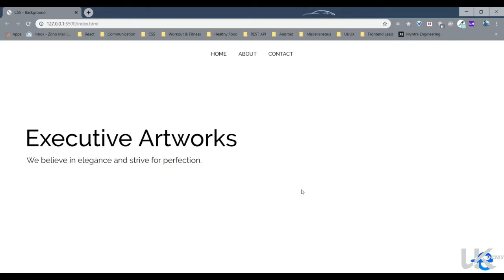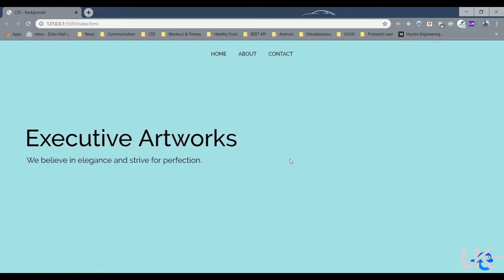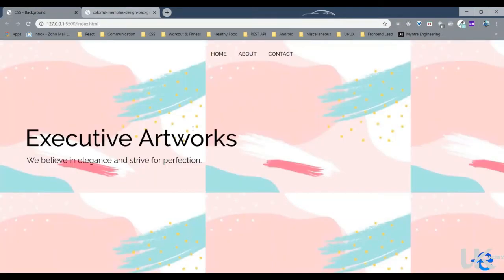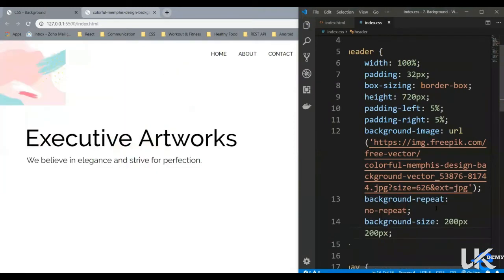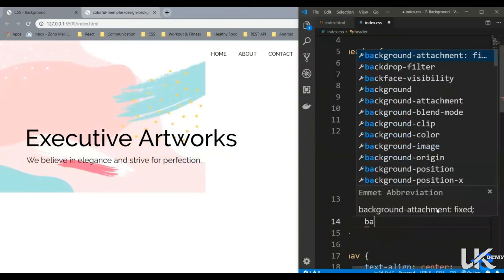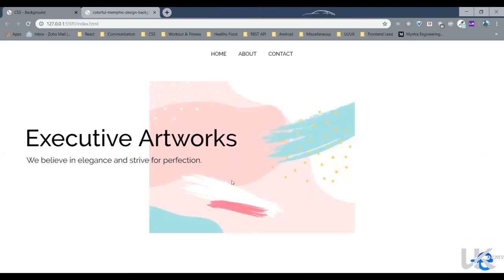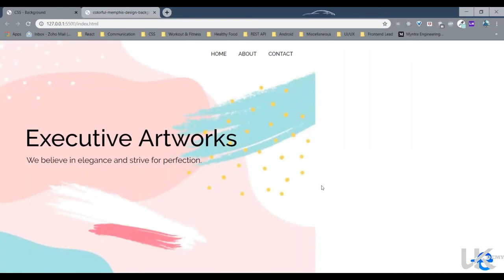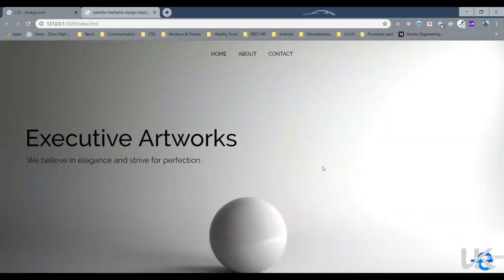24. CSS - Adding Backgrounds